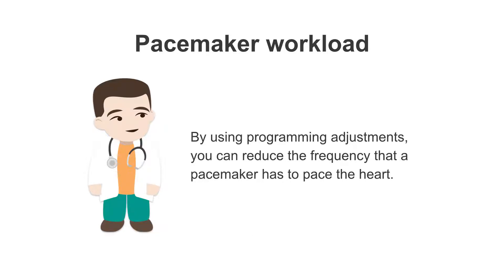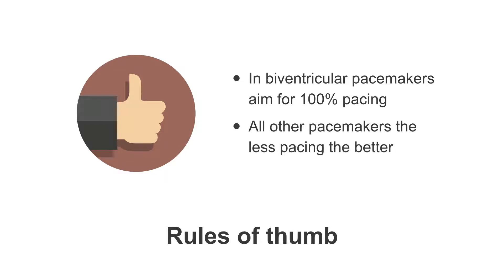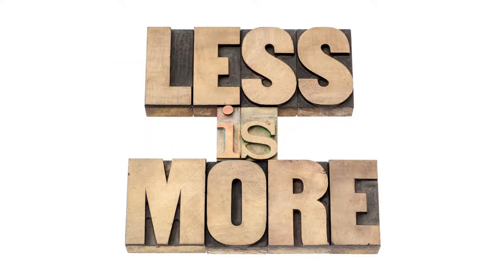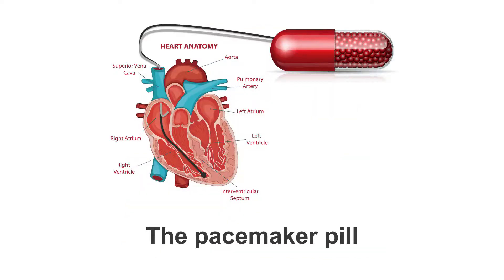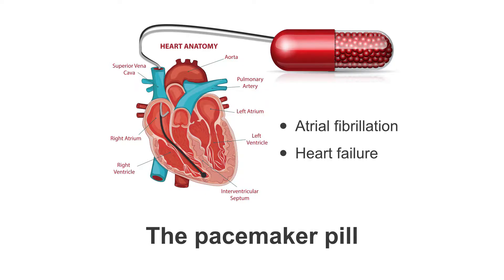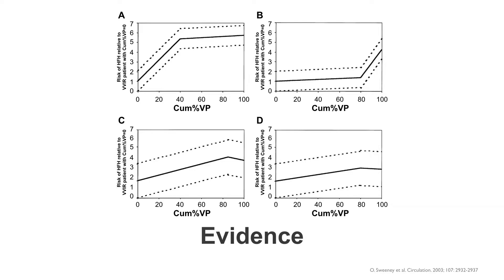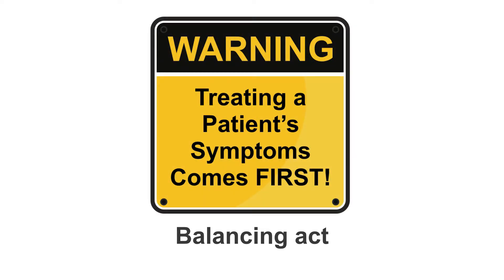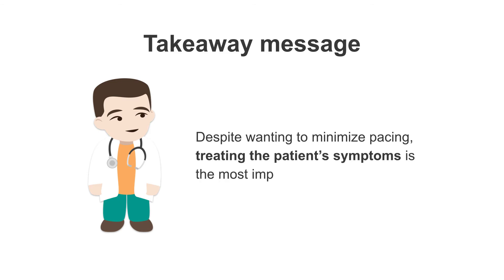The right amount of pacing.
In this video, you'll learn why we minimize the amount that the pacemaker is intervening for physiological reasons (the theory of AF and heart failure with RV pacing) and longevity reasons (battery life). You'll also understand why treating a patient's symptoms is the primary objective and should not be compromised when minimizing pacing.

Take the mystery out of pacemakers with our Pacemaker Essentials course. Learn how pacemakers work, what can be done in order to optimize a patient’s pacemaker therapy, and how to recognize and troubleshoot common problems. By the end, you’ll feel comfortable addressing the most common pacemaker issues without having a pacemaker expert at hand.